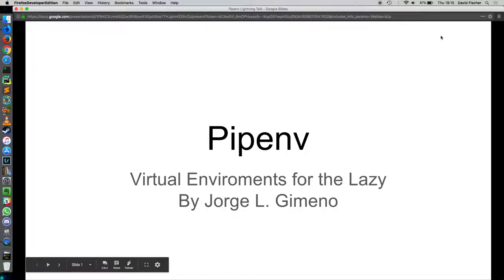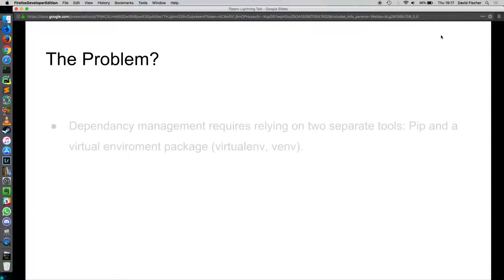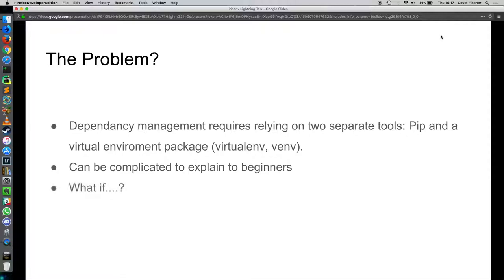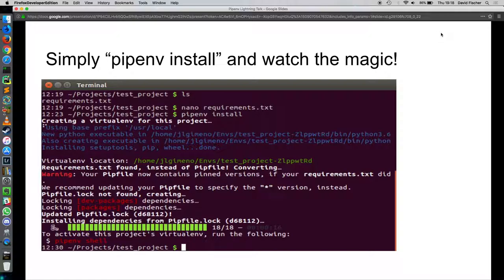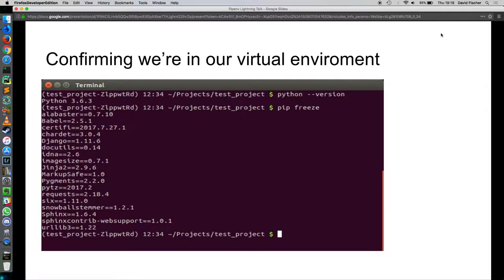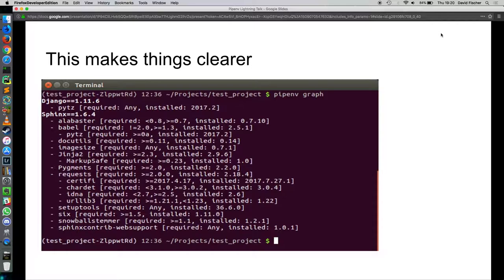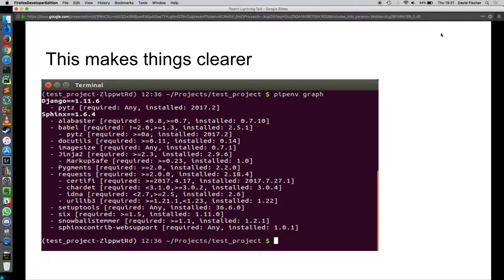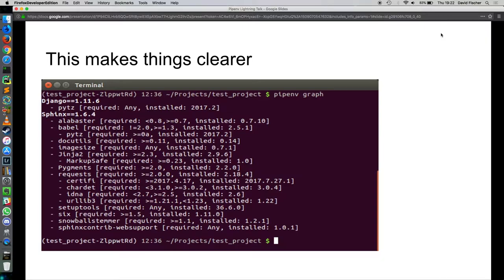Pipenv - Jorge Gimeno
Jorge Gimeno presented on pipenv at the San Diego Python meetup on October 26, 2017.